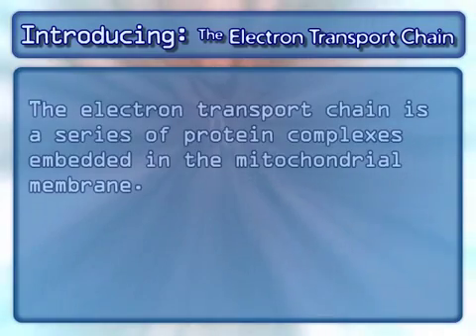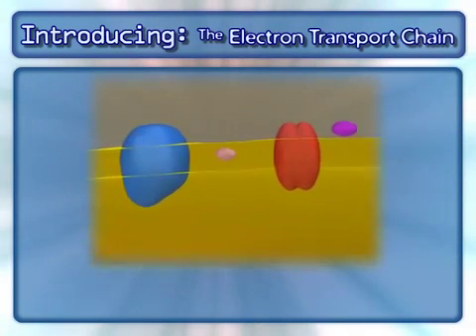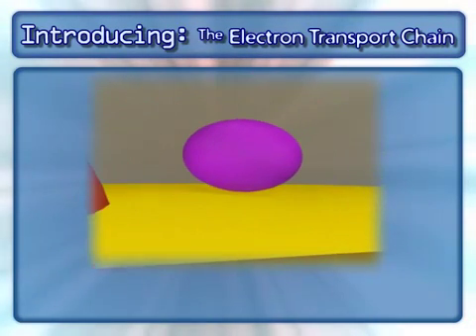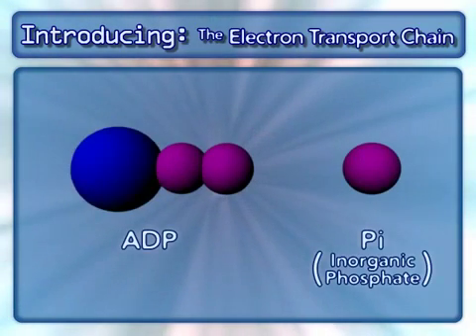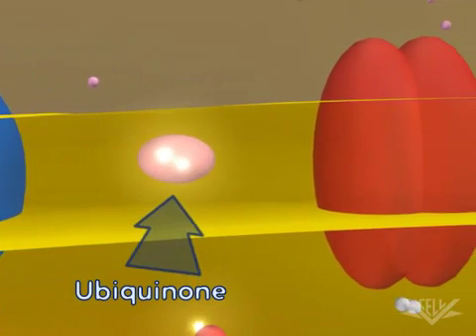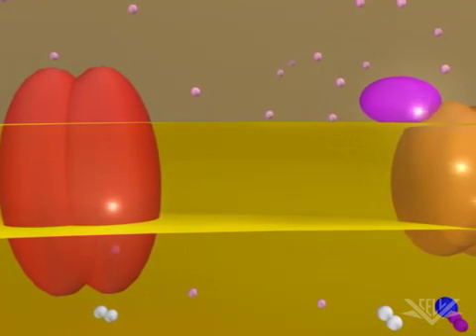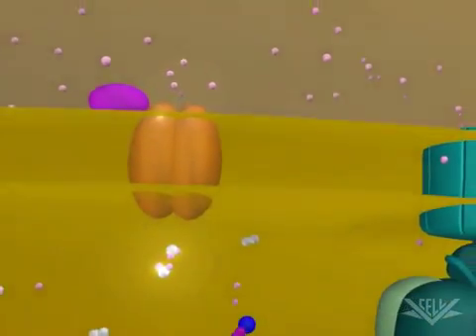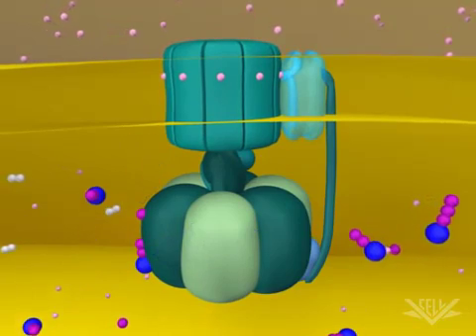Cellular Respiration Electron Transport Chain